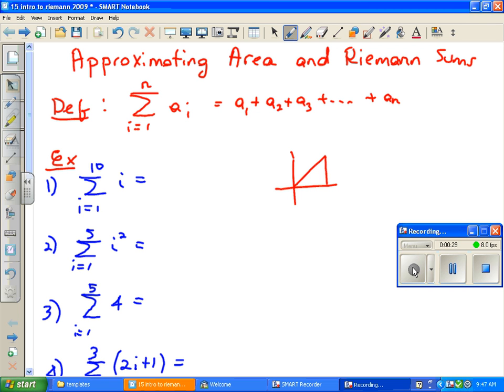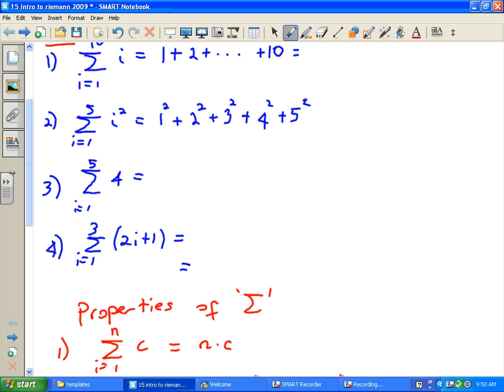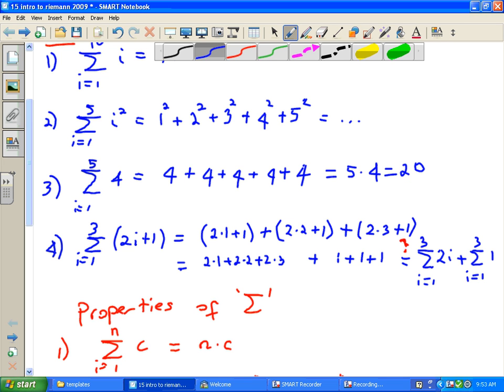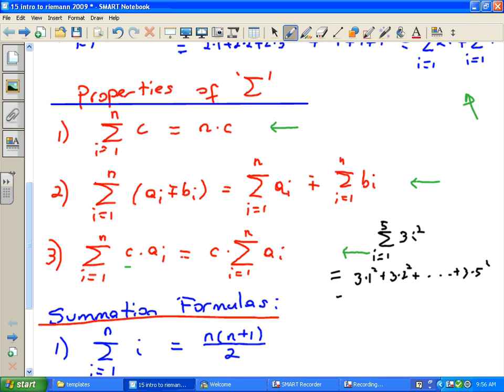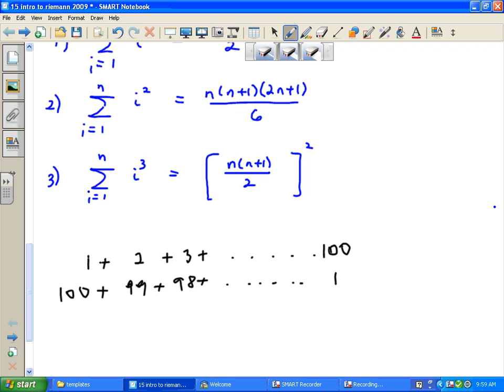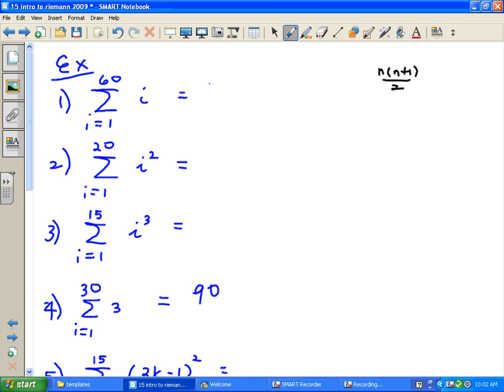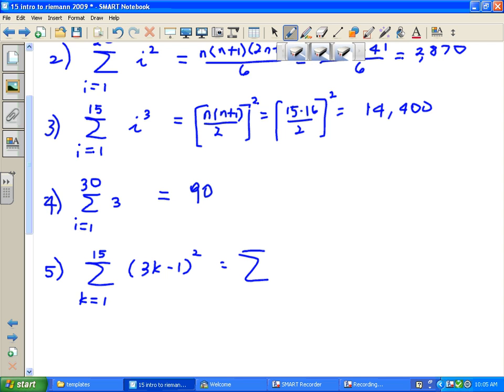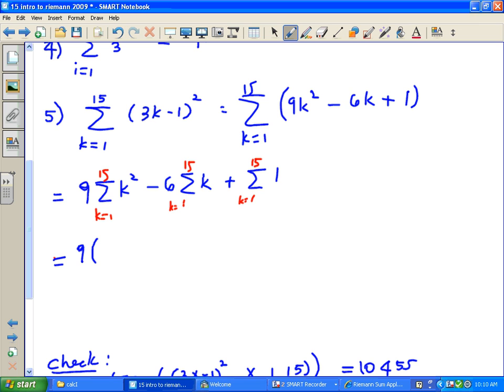Lesson 3.1 Summation Notation